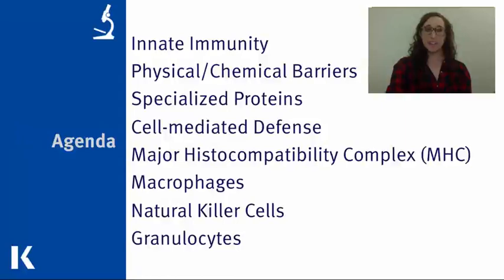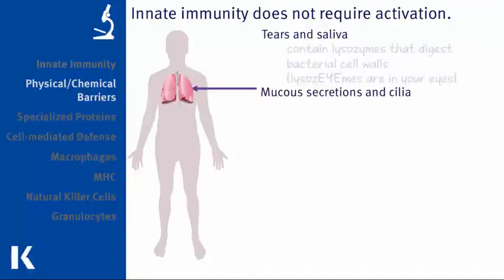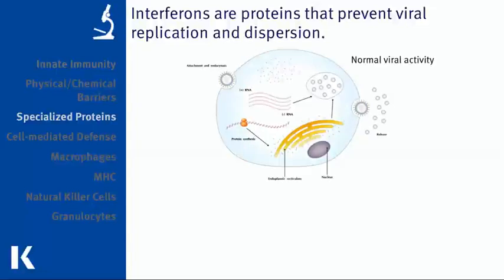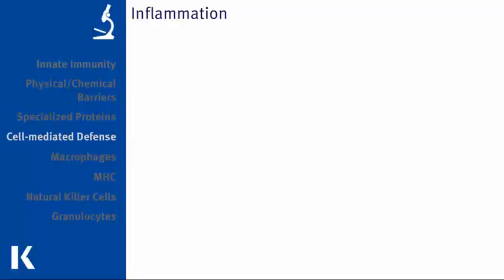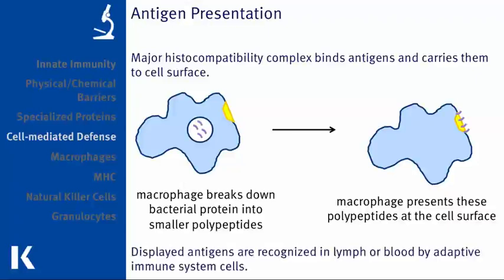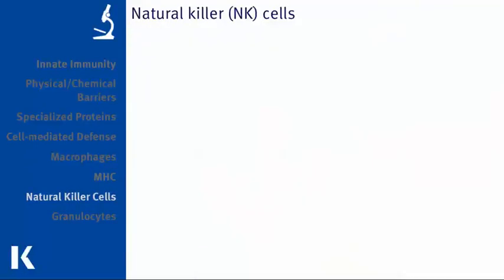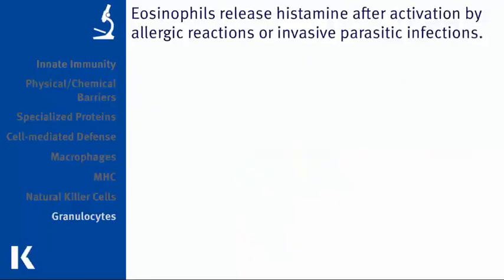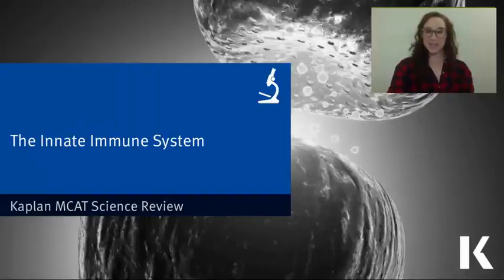The Innate Immune System